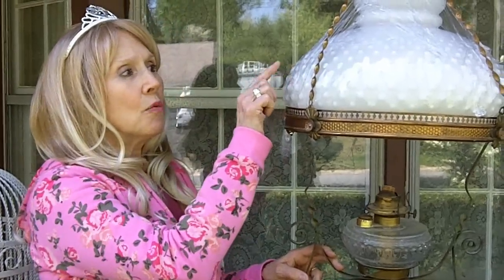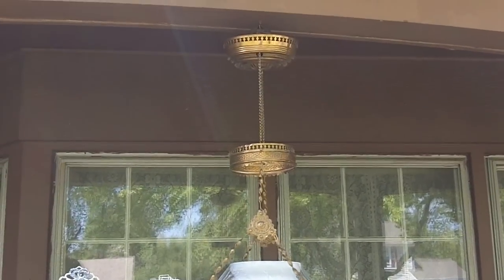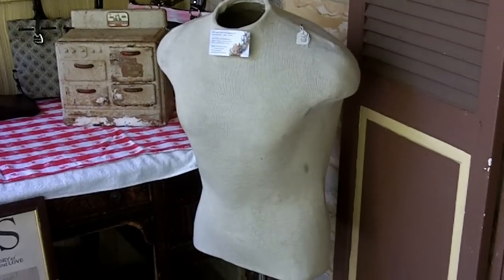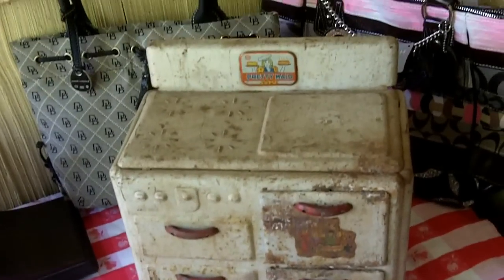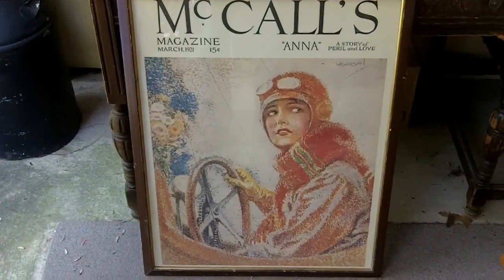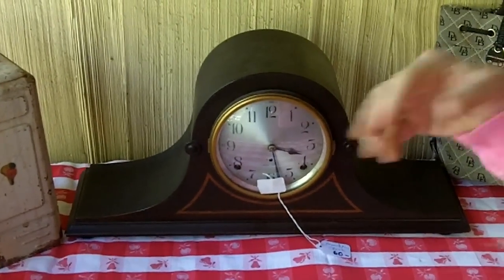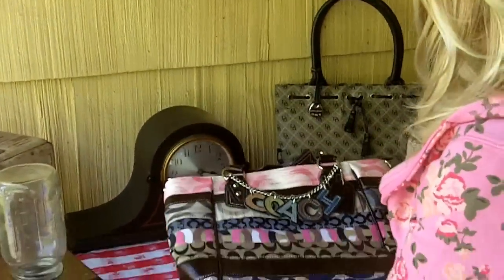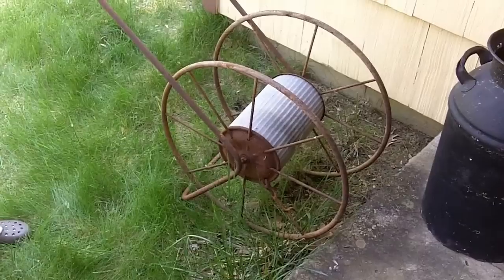THE YARD SALE SHOW: Historic Barney House Estate Sale & Goodwill Finds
Great ES at the historic Barney House, Savage, MD: 1906 Fire Fighter Hose Reel, Pretty Maid Tin Toys, 1800's Hanging Oil Lamp and  designer bags from the GW!!!